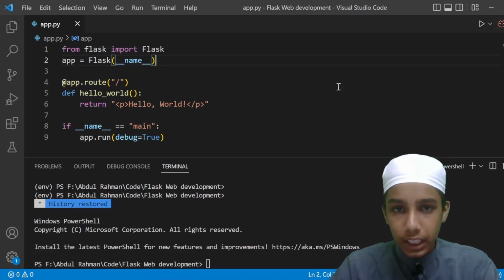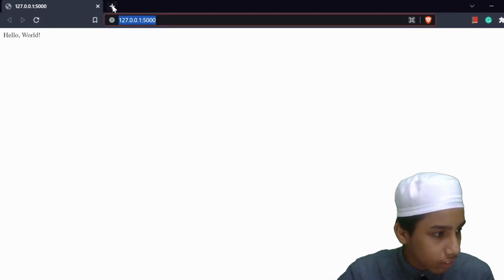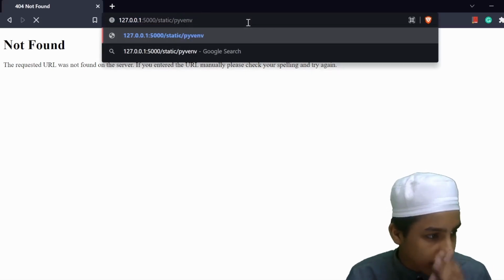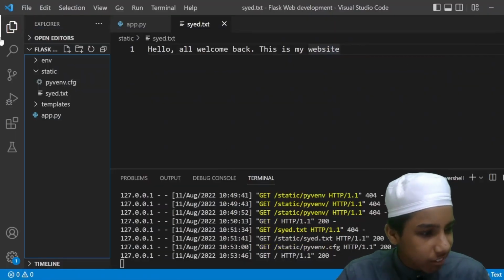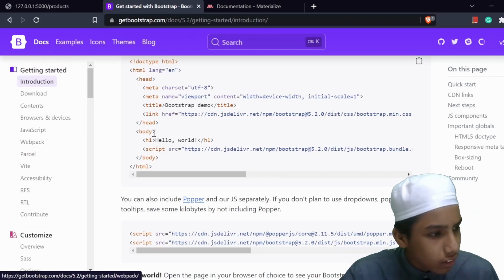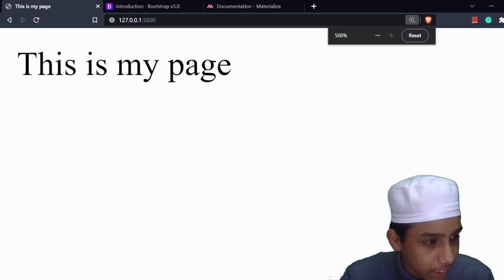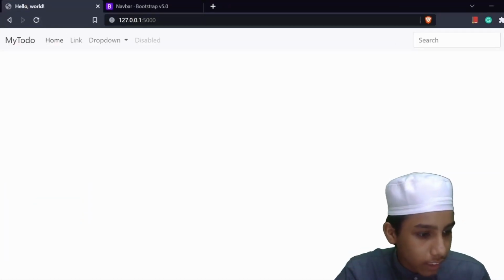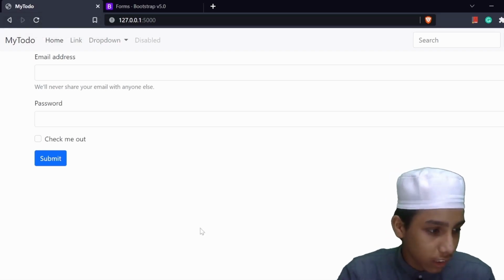Website designing - Flask Web development - Part - 2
In this video, we are going to design our Flask website by adding navbars, forms, etc.